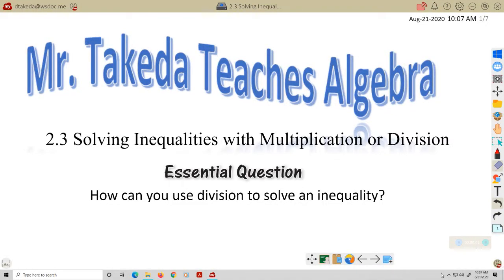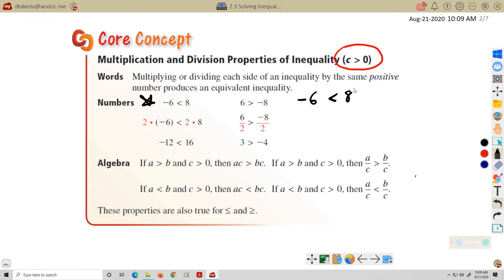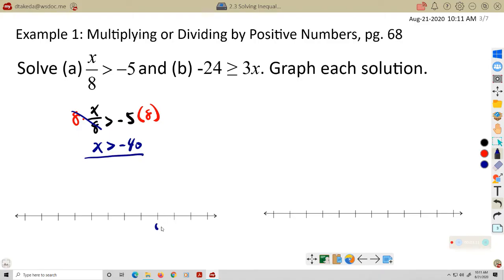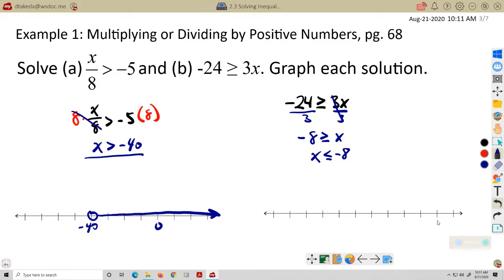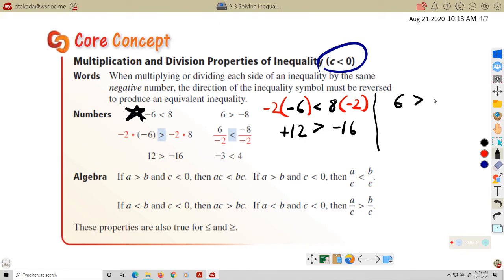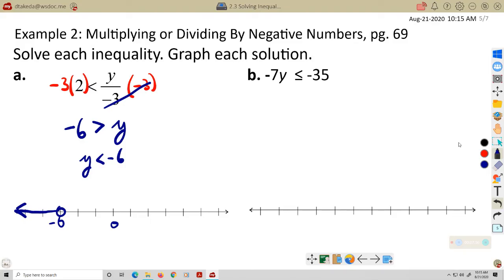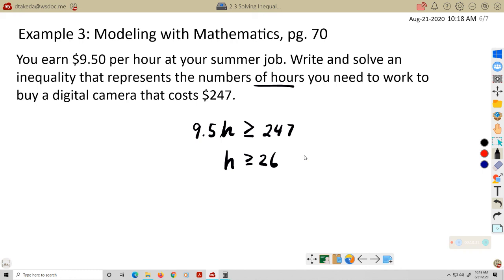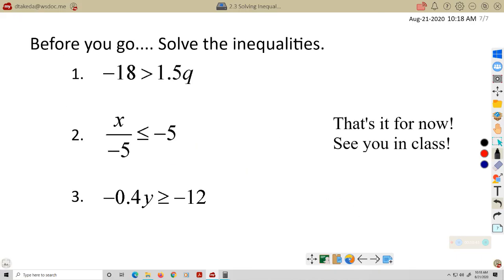2 3 Solving Inequalities Mult Div, Big Ideas Algebra 1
Examples walkthrough for lesson 2.3 from Big Ideas Algebra 1.  For the flipped / distance learning classroom of Mr. Takeda at Warner Middle School, Westminster CA.